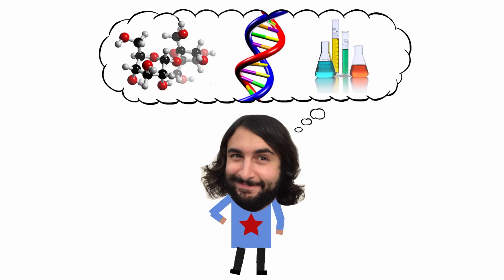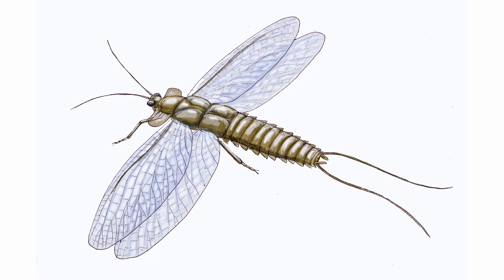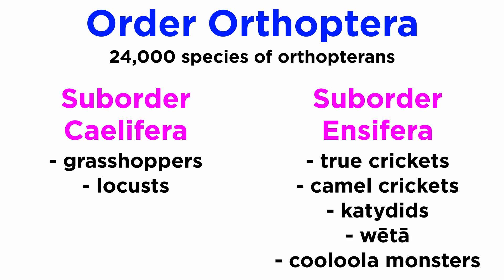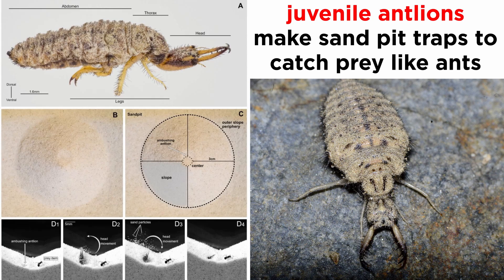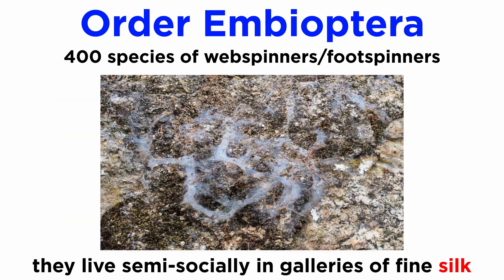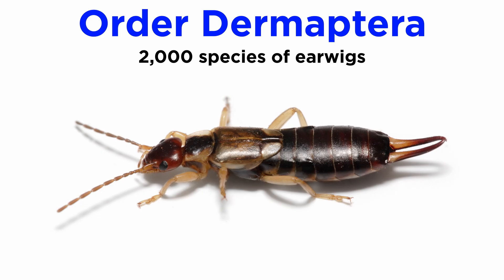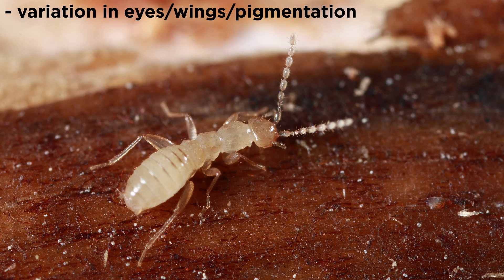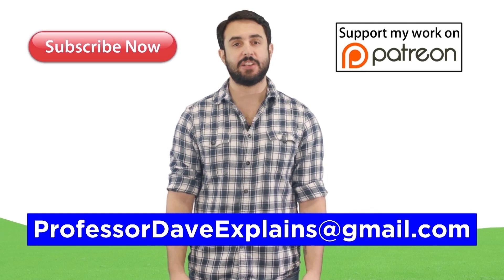Subclass Pterygota Part 1: Mayflies, Grasshoppers, Stick Bugs, and More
Within subphylum Hexapoda there is class Insecta, and within this class there is subclass Pterygota. This clade contains all the flying insects in the world, so it will be a lot of work to describe them all. Let's start out by discussing the first 10 orders within this subclass.